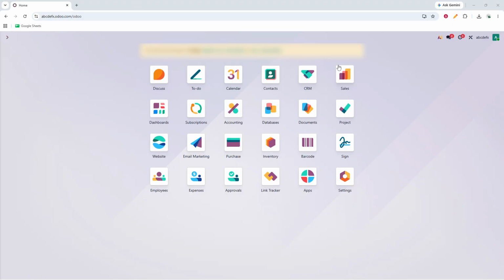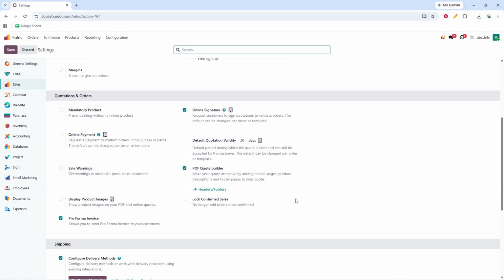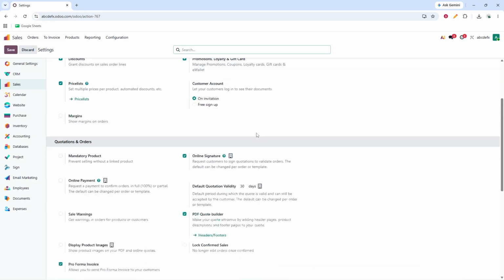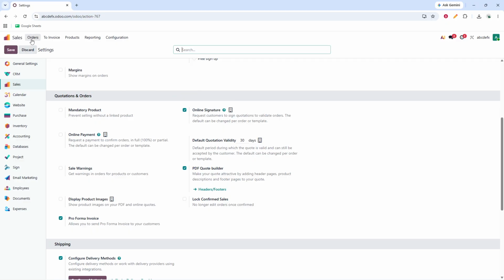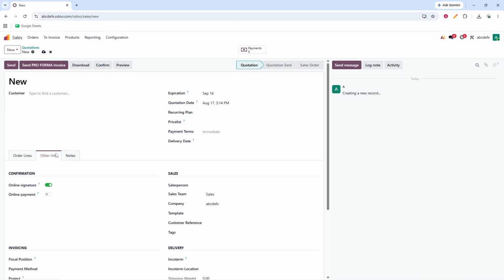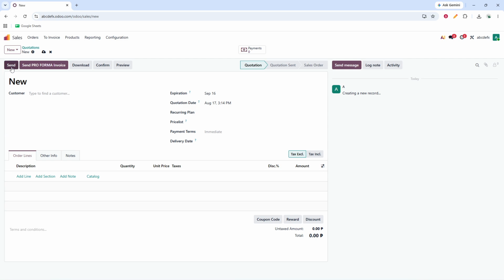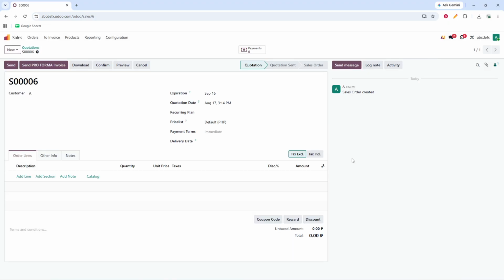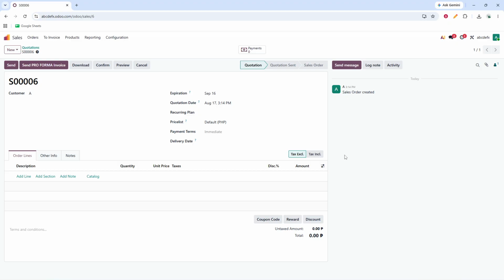How To Enable Customer Sign-Off On Quotations In Odoo (Step-by-Step 2026)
In This Step-By-Step Odoo Tutorial, You’ll Learn How To Enable Customer Sign-Off On Quotations In Odoo In 2026. Customer approval and electronic sign-off can help businesses streamline sales agreements, reduce paperwork, and speed up the quotation-to-order process.

We’ll walk through the relevant Odoo Sales settings and explain how customers can review and approve quotations electronically.

🔹 What You’ll Learn:
* How To Enable Customer Sign-Off Features For Odoo Sales Quotations
* How To Find The Customer Approval And Online Signature Settings In Odoo
* How Customers Can Review Quotations Before Providing Their Electronic Approval
* How Digital Signatures Can Improve The Sales Contract And Agreement Process
* How Customer Sign-Off Can Reduce Manual Paperwork And Administrative Tasks
* How To Create A More Efficient Quotation Approval Workflow For Your Sales Team
* How Electronic Approval Can Help Businesses Close Sales Faster And Improve Customer Experience

💡 Pro Tip: Make sure your quotation contains accurate pricing, products, terms, and customer information before requesting approval. A clean and professional quotation makes the electronic sign-off process much easier.

By The End Of This Video, You’ll know how to enable customer sign-off on Odoo quotations. You’ll also understand how online approval and electronic signatures can streamline your sales workflow.